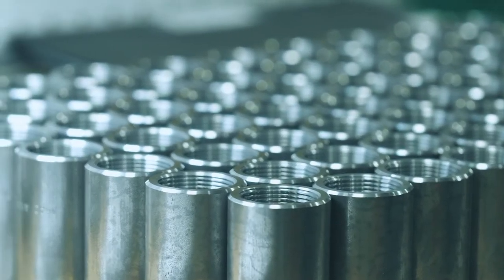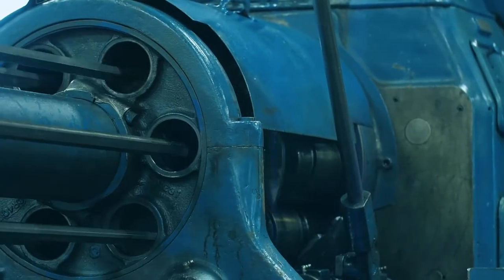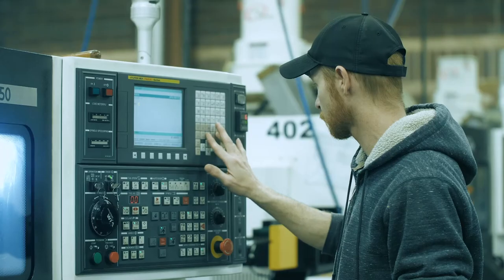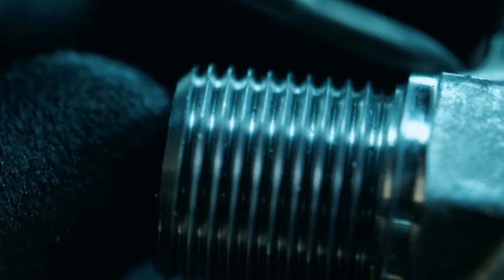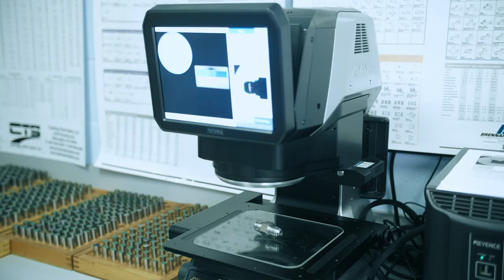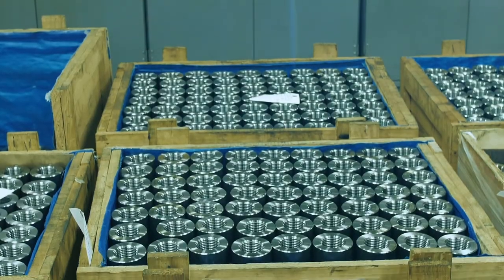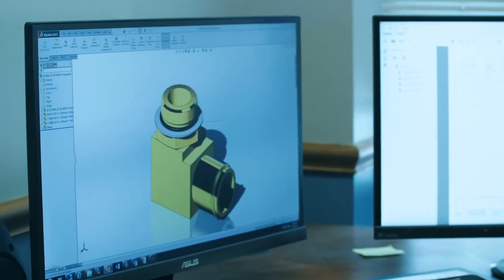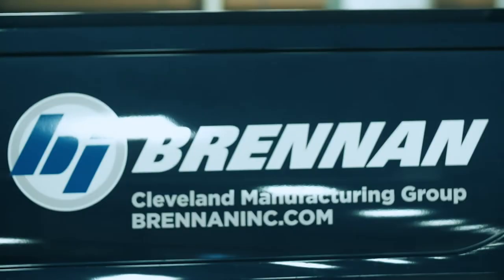Brennan Manufacturing Group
Starting in Cleveland, Ohio, Brennan Industries is responsible for creating the highest quality hydraulic components and accessories. Brennan also puts a strong emphasis on good customer service and high quality parts. The facility has equipment using advanced technology along with an abundance of space that contributes to the quality and excellence of Brennan.

The manufacturing group of Brennan Industries, a US manufacturer for over 60 years, is making its quality certified capacity available to you. It’s more than just machining. It’s also engineering support, quality control, and management of outside services. That gives you a single, comprehensive source for your manufacturing projects. It’s ISO 9001:2015, AS9100D, NADCAP & ITAR/EAR certified!